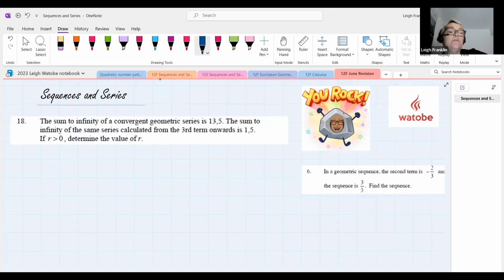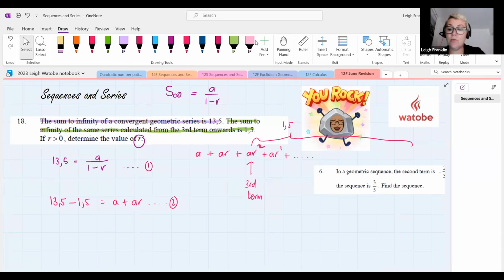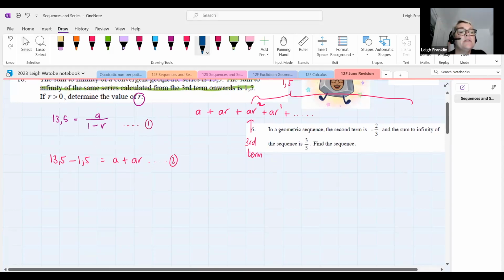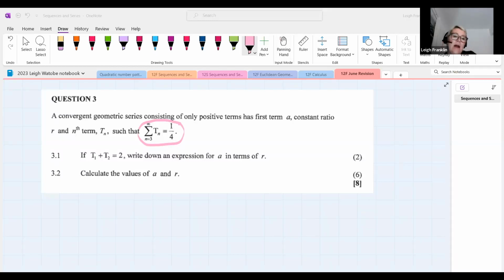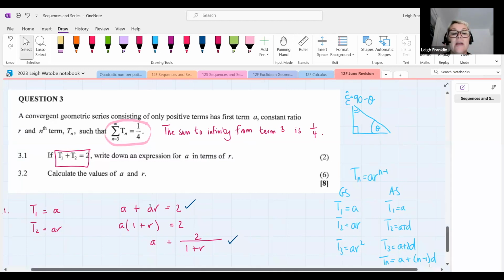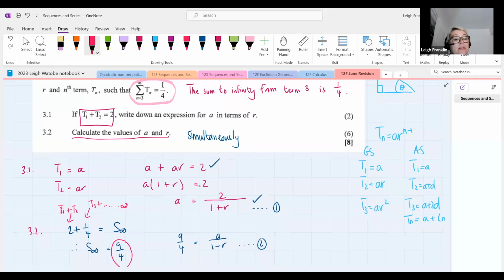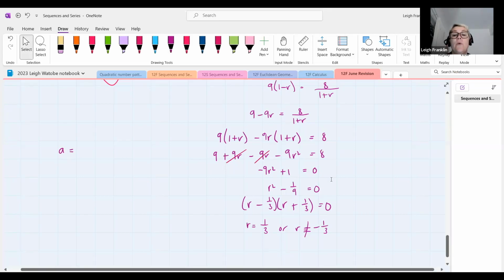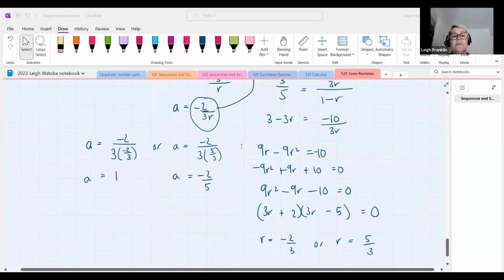Grade 12 - June Exam Revision (sequences and series)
Grade 12 | exam revision | sequences | series | convergent geometric series | sum to infinity |